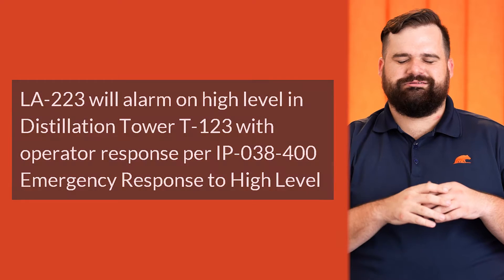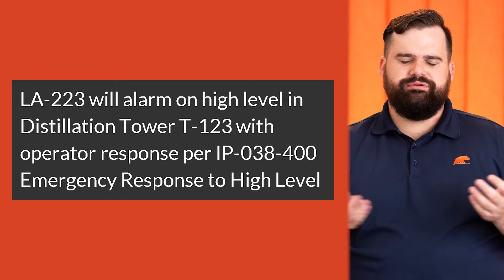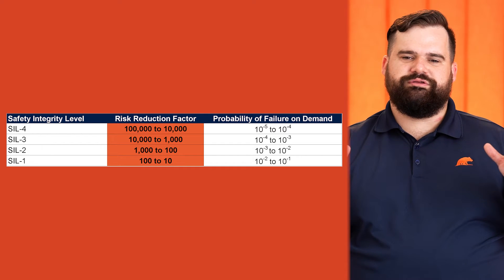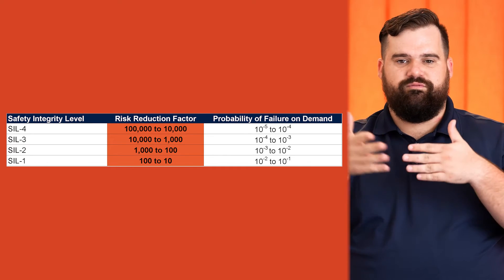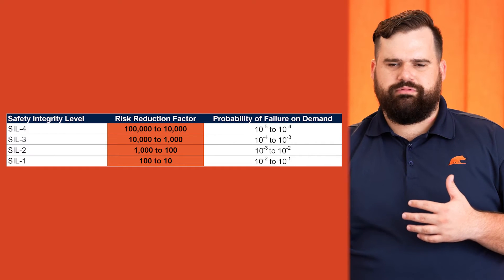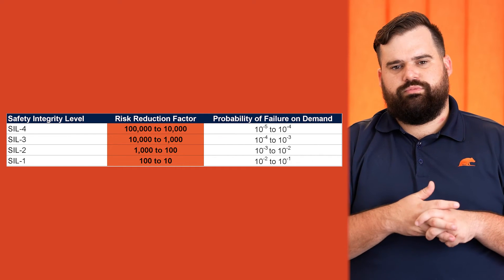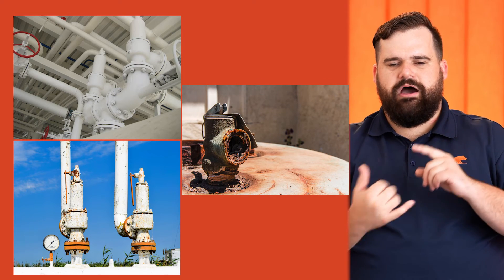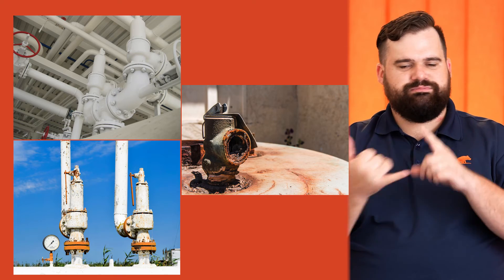Engineering Safeguards-PT 2, Breaking Down The Basics Ep. 23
This episode rounds out our discussions on selecting and maintaining engineered safeguards.